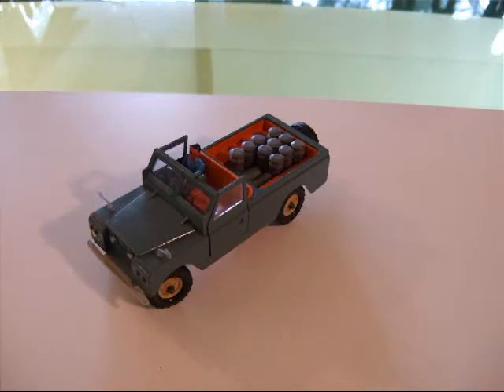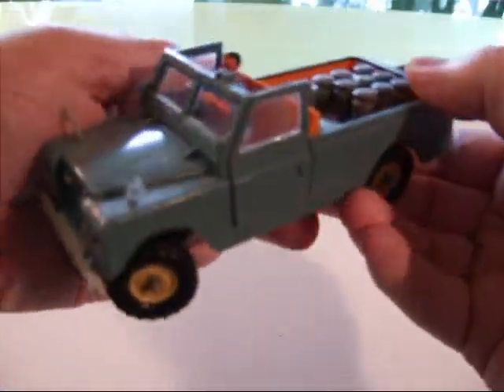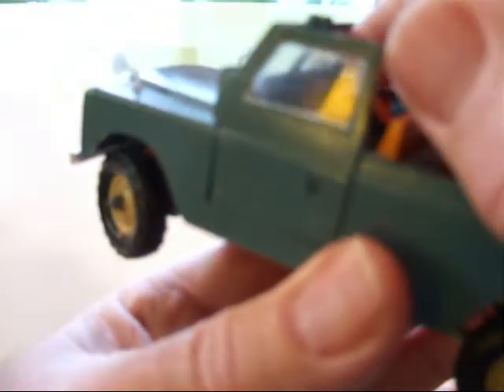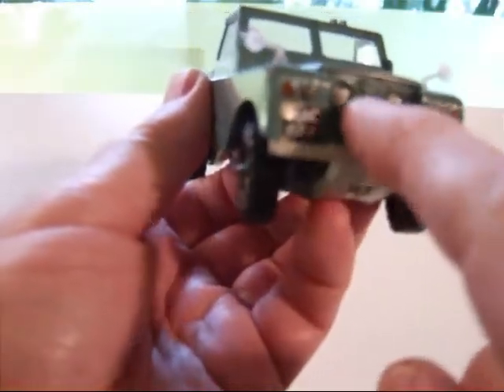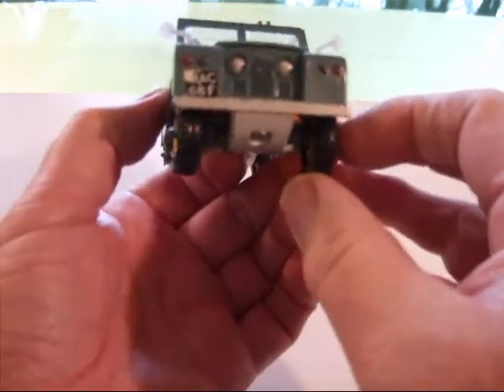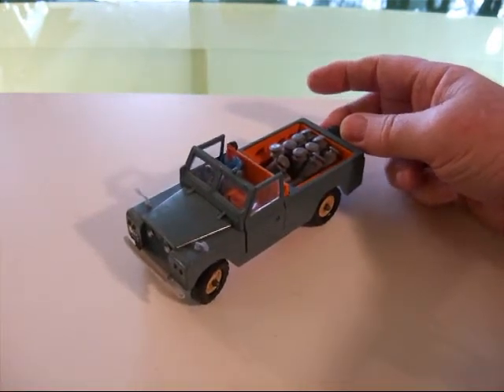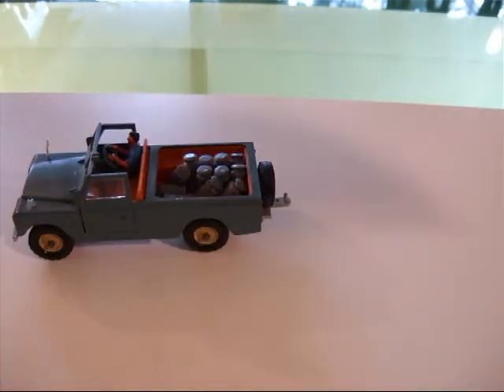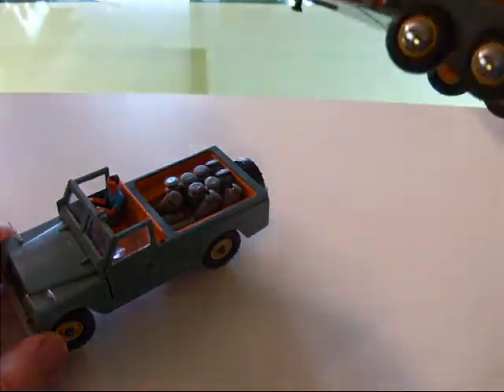Britains LWB Landrover.